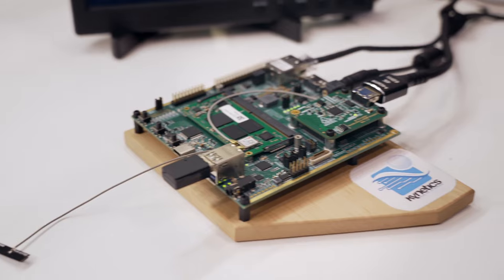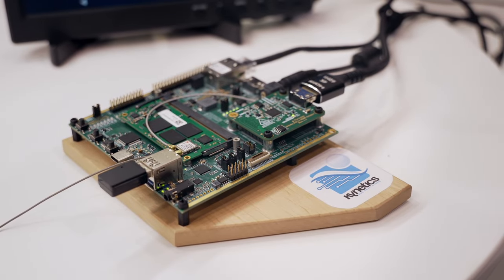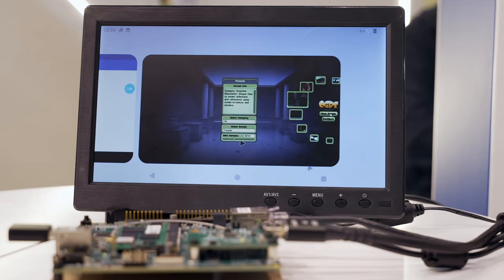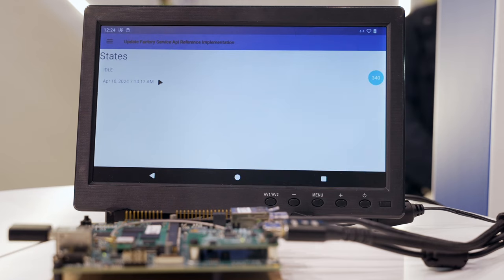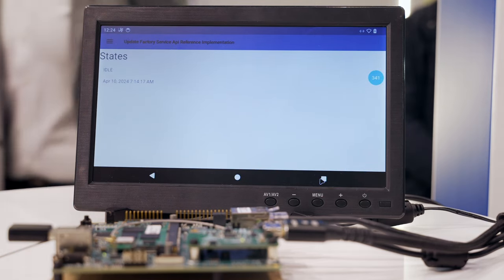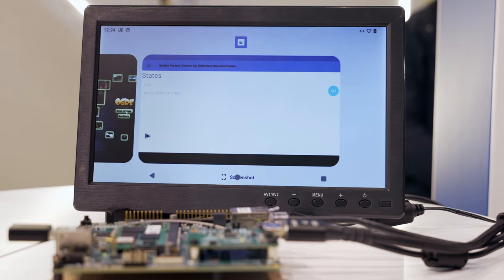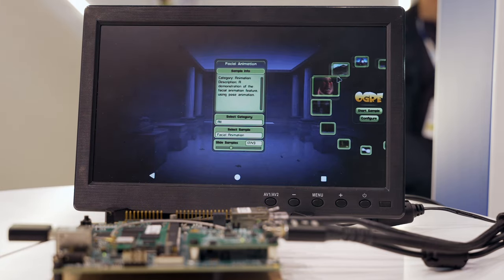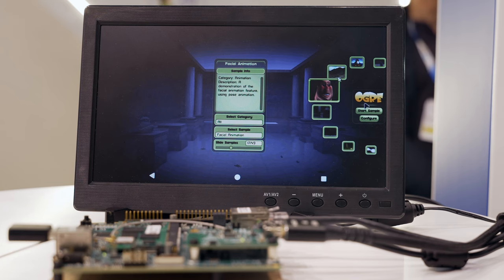Exploring Android 14 with Kynetics & Toradex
Kynetics is a Toradex partner offering Android Operating Systems (OS) and Board Support Packages (BSPs) for Toradex  Systems on Modules (SoMs) and Carrier Boards.

In this video, Kynetics Co-founder Nicola la Gloria showcases their Android 14 OS running on our Verdin AM62 System on Module!

Nicola talked about what is new in the Android 14 Evaluation BSP for the Verdin AM62 SoM, such as evaluation software for SDK extensions and OTA updates. Kynetics also offers Android BSPs to the full Toradex SoM portfolio, allowing developers to test their board's capabilities.